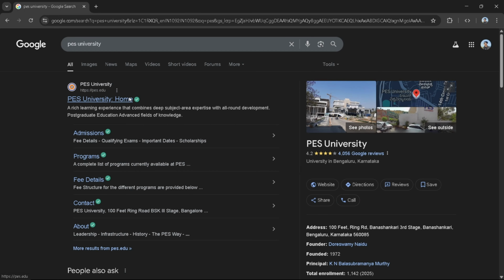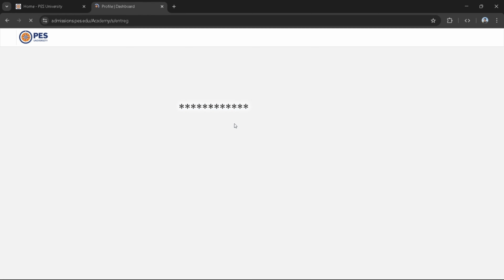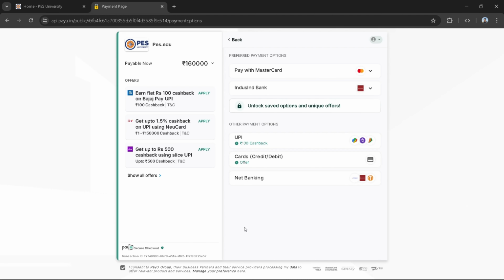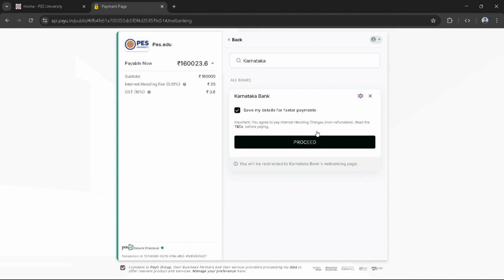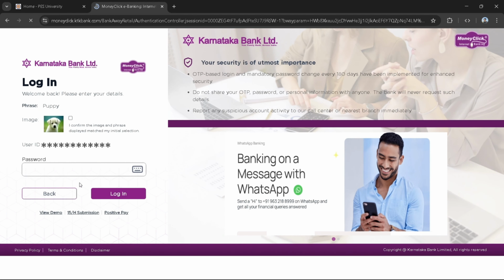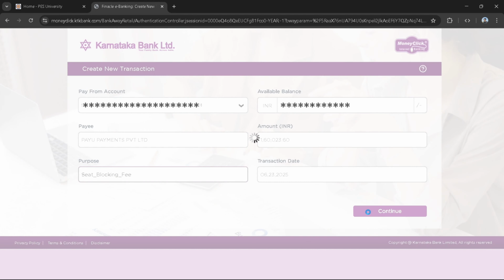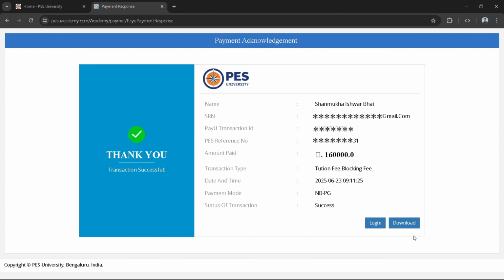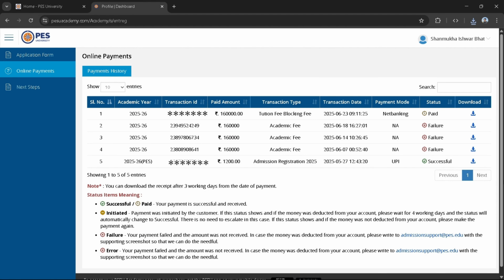How to Pay PES University Seat Blocking Fee | Step-by-Step PESU Admission Guide 2025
🎓 PES University Seat Blocking Process (2025) - Complete Step-by-Step Tutorial

Are you confused about how to pay the seat blocking fee at PES University after your PESSAT or COMEDK results? 🤔 This video is your complete guide to paying the PESU seat blocking fee online through the official portal.

🔍 In this video, you’ll learn:

How to access the PES University admission portal

Step-by-step payment process for seat blocking fee

Important deadlines and documents required

📌 Applicable for:
✔️ PESSAT 2025 Candidates
✔️ COMEDK Allotment Students
✔️ BTech, MCA, MBA, and Other Program Applicants

🕒 Don’t wait! The seat blocking deadline is crucial for admission.